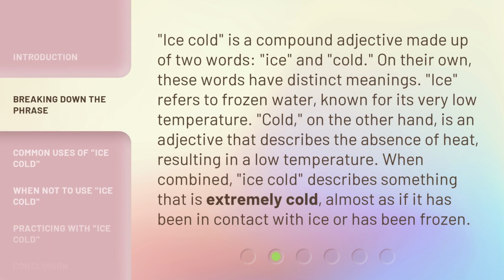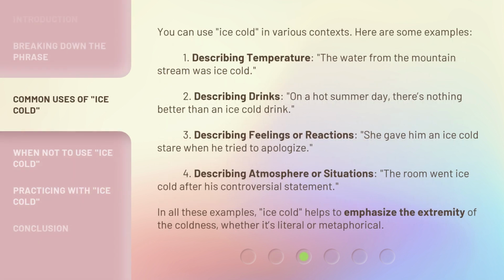Understanding the Phrase "Ice Cold": A Guide for English Learners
Cracking the Code: Decoding the Phrase 'Ice Cold' - A Guide for English Learners • Unlock the mystery behind the phrase 'Ice Cold' with this comprehensive guide for English learners. Discover its hidden meanings and learn how to use it like a native speaker!

00:00 • Introduction - Understanding the Phrase "Ice Cold": A Guide for English Learners
00:40 • Breaking Down the Phrase
01:17 • Common Uses of "Ice Cold"
02:02 • When Not to Use "Ice Cold"
02:24 • Practicing with "Ice Cold"